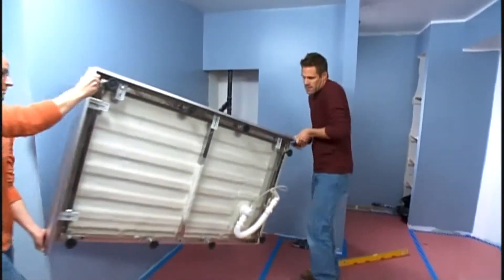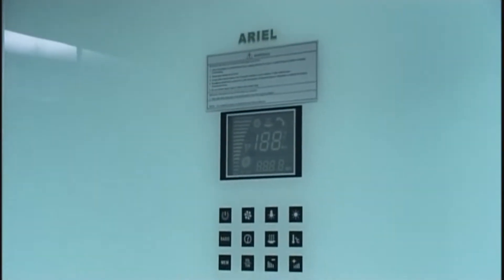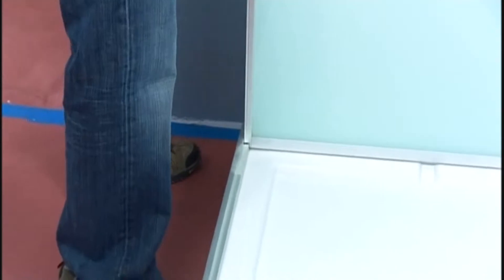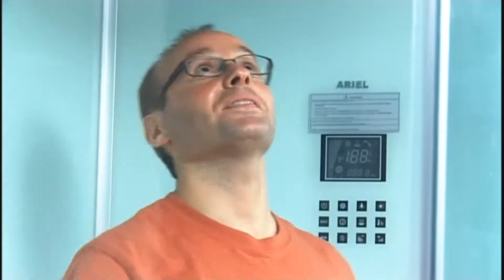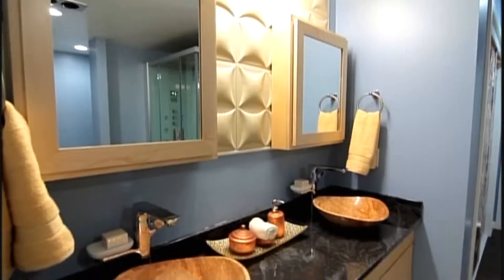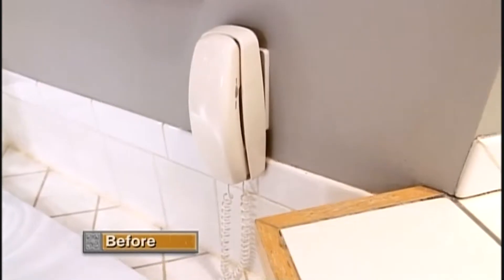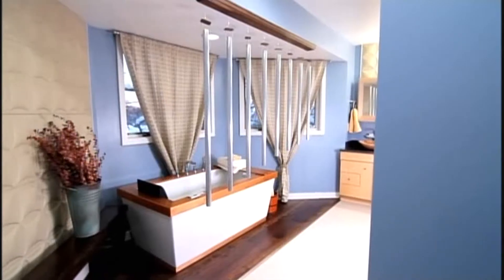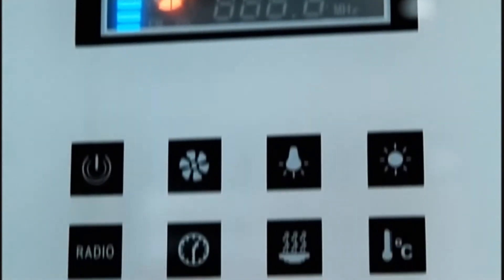Ariel Platinum DZ961 Steam Shower Enclosure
Check out this modern steam shower enclosure featuring a 6 kw steam generator, chromatherapy lighting, speakers and more.